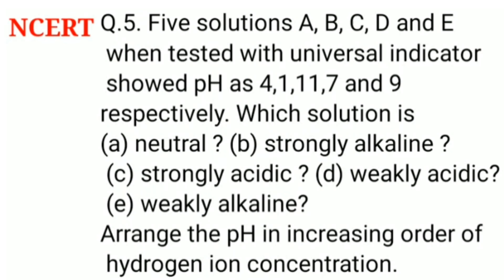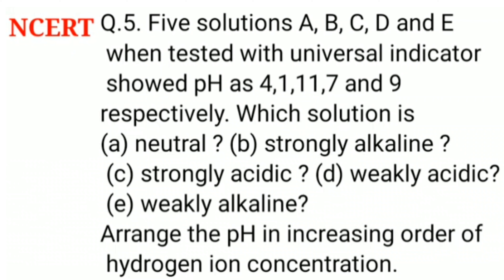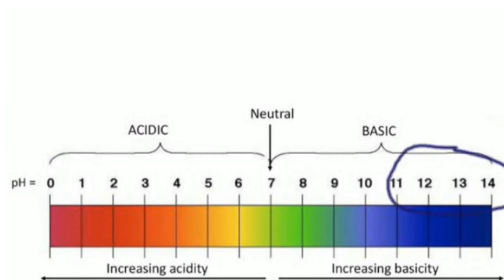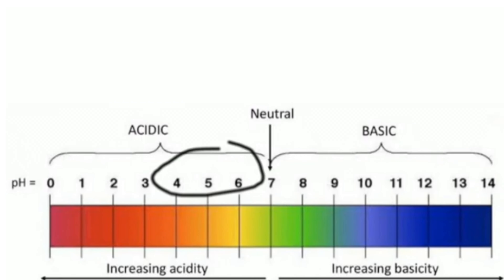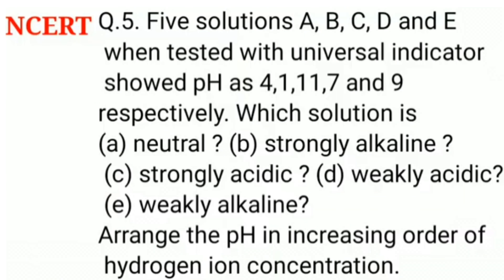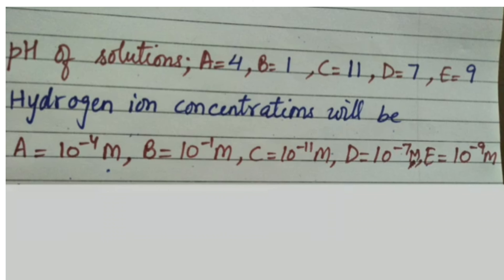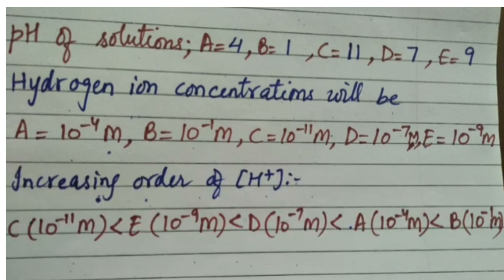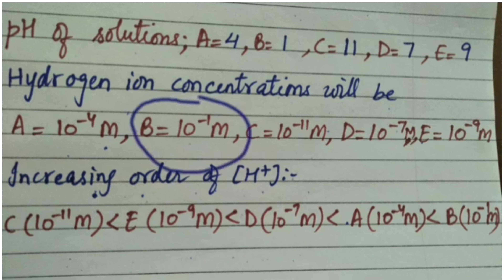pH numericals class 10 Science | NCERT | Acids bases and salts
pH numericals class 10
acids bases and salts
class 10 science chapter acid base and salt
Acid base and salt
Acid base chapter
PH numericals
ph
Numericals
ph numericals example
Ph example
ph numerical kaise lagayein
Ph numerical trick
ph scale
ph kaise find krein
 ph value kaise nikalte hai
Mohit sir
Mohitsir
class 10 science
Acid base and salt numerical
Acid and base numerical 10th class
numerical 10th class
10th class numerical
Chemistry numericals
Acid bases and salts 10th class
Knowledge is power
Ncert

Chemistry New Book Class 10 Chapter 2 Acid
Base & Salt Section D Numericals
chemistry
numericals of pH
Numericals of pOH
ME English Center
BIOs attraction
numerical of chapter 2 class 10 karachi board
Chapter 2 numerical Chemistry class 10
Numericals of acid base and salts Class 10
Numerical of unit 2 class 10 chemistry
Acid base and salt numerical class 10 sindh board